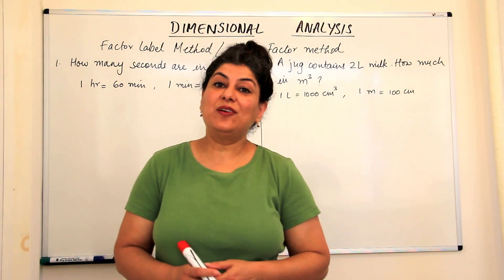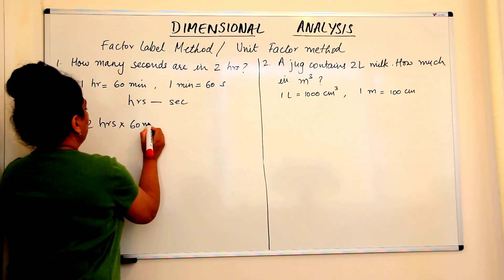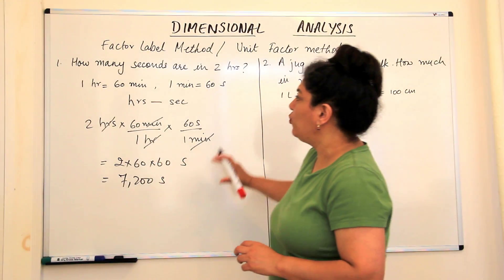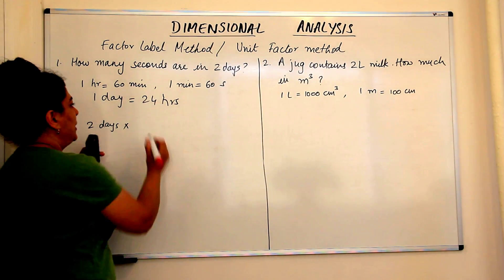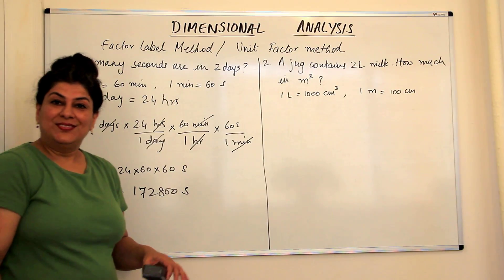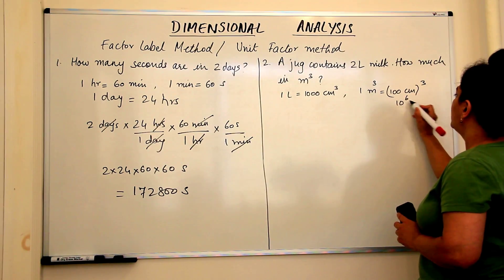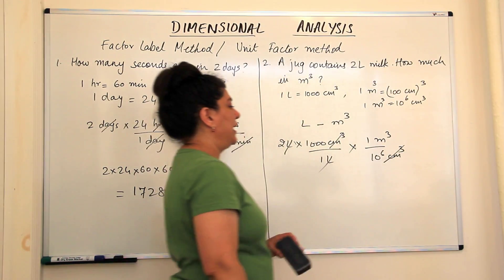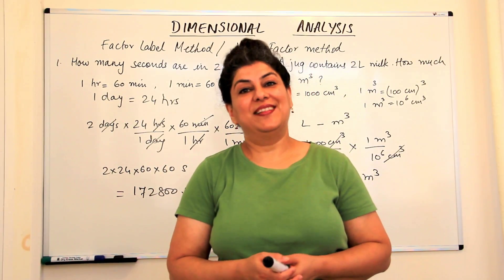XI -1 #5 - Dimensional Analysis (PART-2) - Converting Units using Multiple Conversion Factors